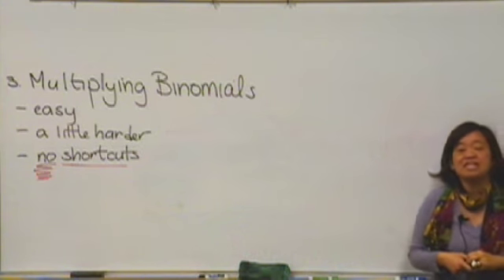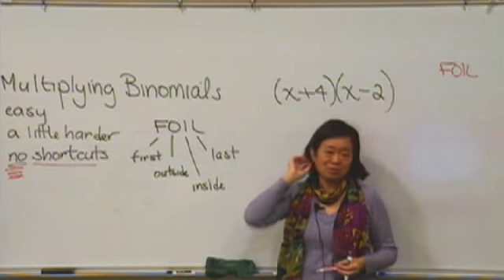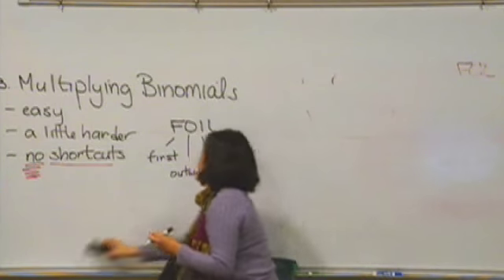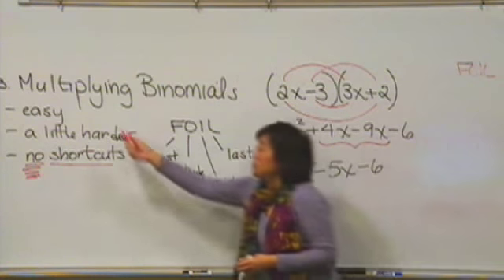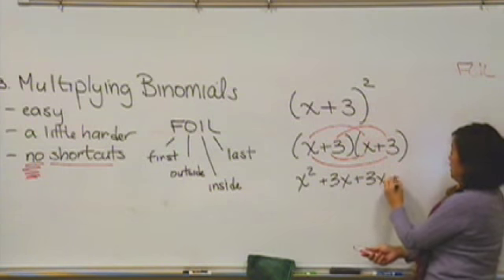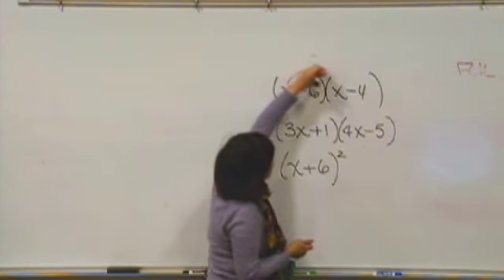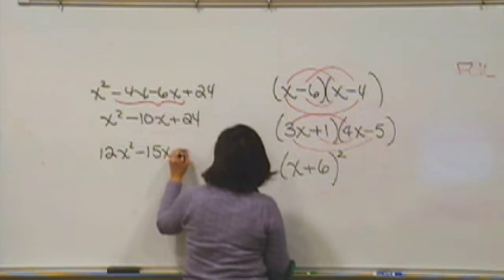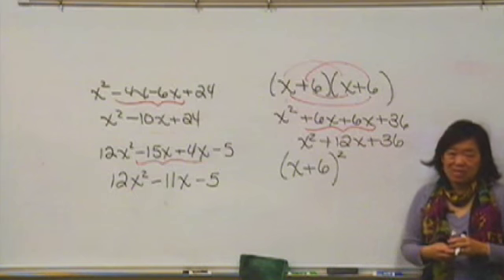Multiplying Binomials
A 10-part video series on preparing for the math placement test.  Topics covered include; combining similar terms, exponent rules, binomials, factoring trinomials, solving linear equations, graphing points, finding slope, simplifying radicals, and basic geometry.